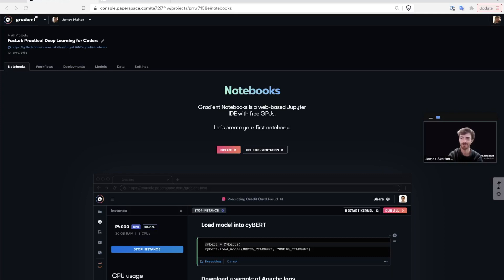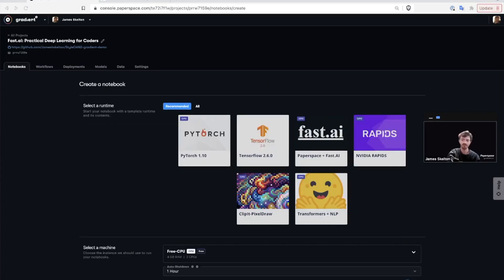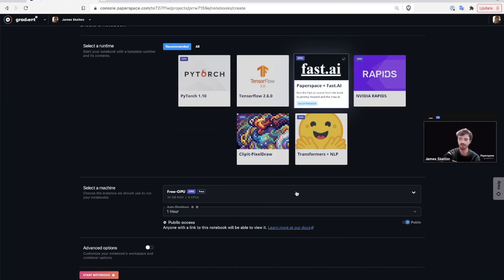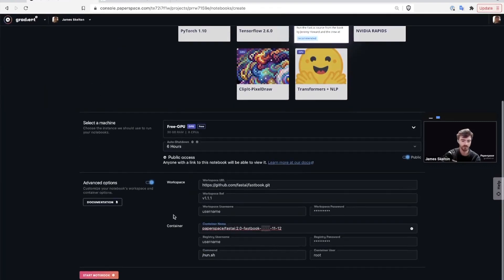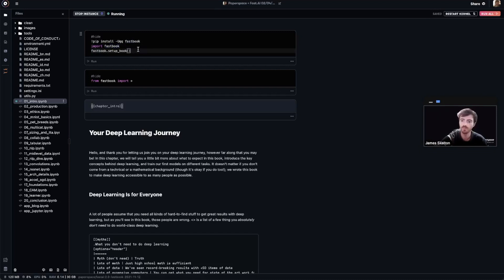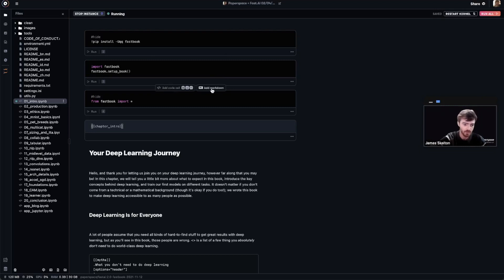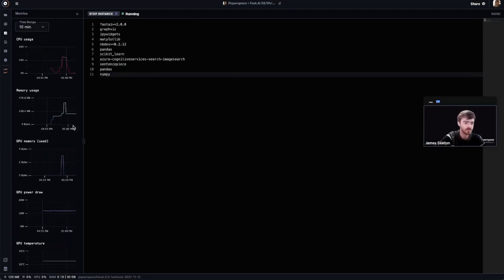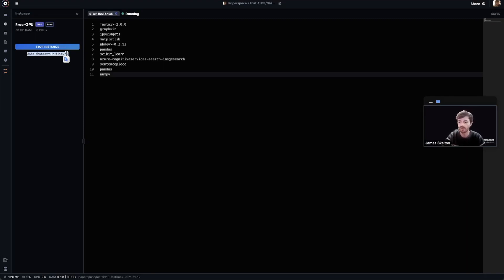Gradient Tutorials: Getting started with Gradient Notebooks, Part 1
In this tutorial, you will learn how to create your first Gradient Notebook using one of the recommended runtimes, and get a tour of the features available to you within the resource.